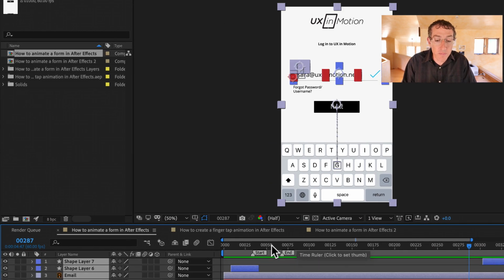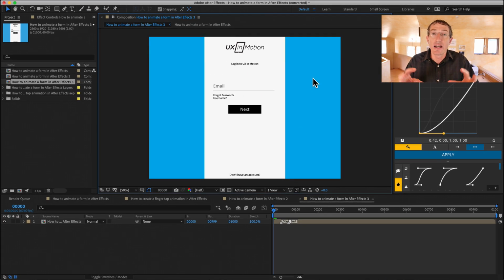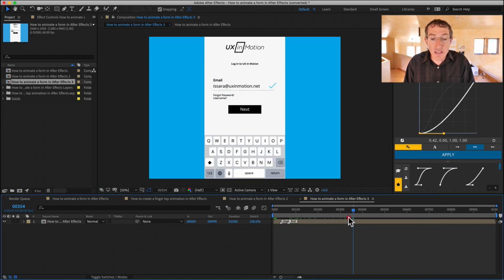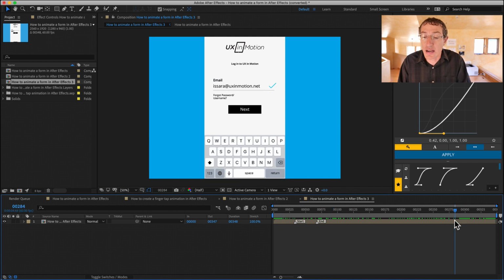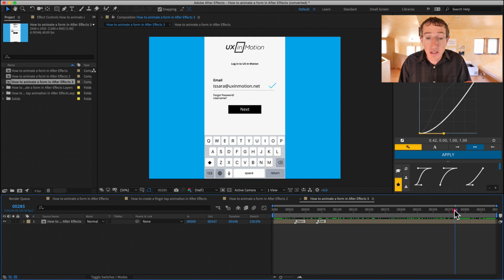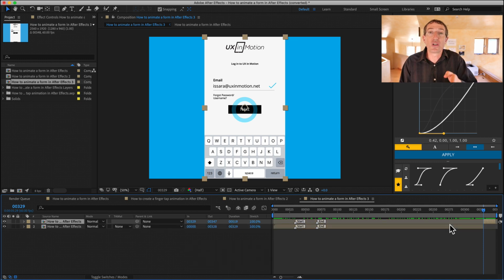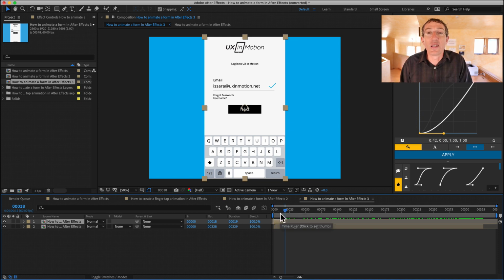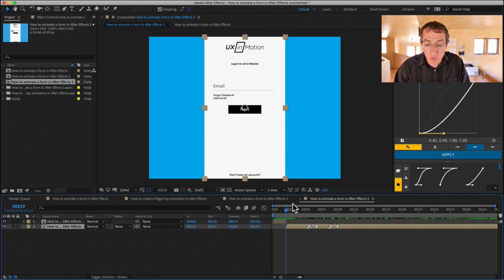How to start your UI Animation GIF on a specific frame in After Effects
⬇️ Also, see below to download free source files for this tutorial.

Here’s another pro UI animation tip I wanted to share with you.

The idea is this: when you go to a site like Dribbble, you can see that the first frame of the animation is used as the ‘poster’ frame.

This works on non-GIF files too, of course.

Here’s the workflow:

1. Duplicate your composition
2. Resize the canvas (if needed)
3. Move your playback head to the frame you want to be your poster
4. Split your layer
5. Swap the ends
6. Render like you mean it

Watch the video to see how it’s done. I also show you how to do this like an absolute ninja using several After Effects keyboard shortcuts.

If you haven’t yet, go watch my tutorial on After Effects keyboard shortcuts and then drop me a comment about how I just changed your life.

Anyway, yeah, this whole process takes about 30 seconds and you get to choose whatever frame you want to be your poster frame.

Go be awesome.

Happy prototyping,
Issara